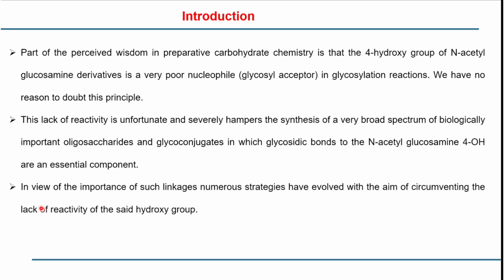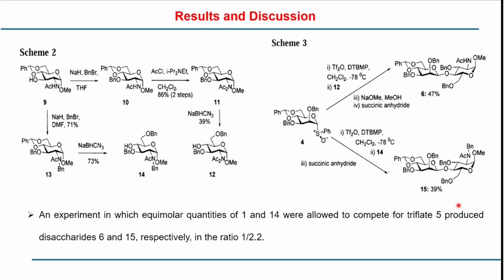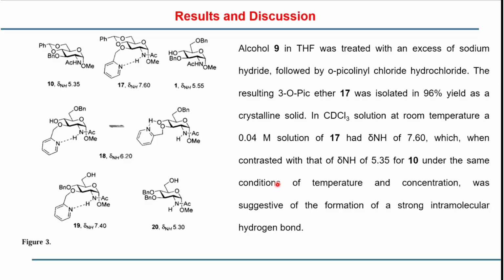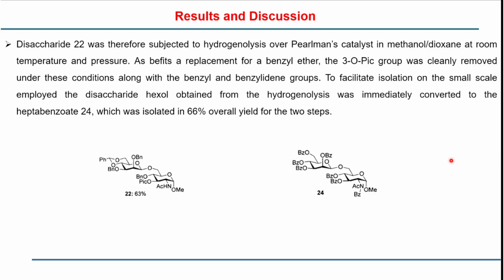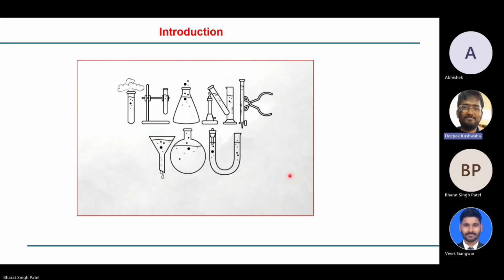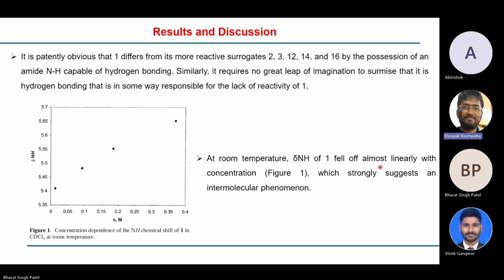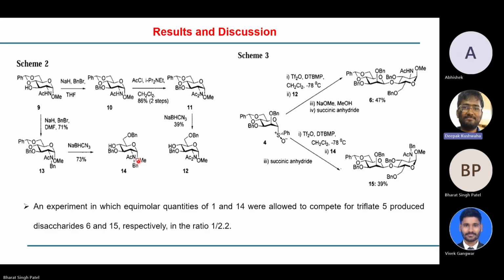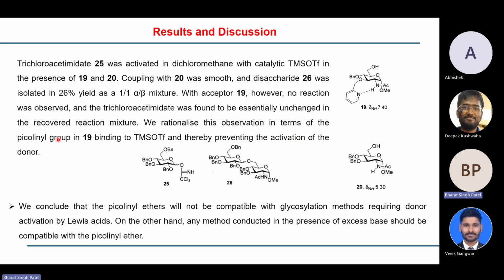How Protecting Groups Affect Glucosamine Glycosylation ?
Presenter : Bharat Singh Patel

Topic : Why Are the Hydroxy Groups of Partially Protected N-Acetylglucosamine Derivatives Such Poor Glycosyl Acceptors, and What Can Be Done about It? A Comparative Study of the Reactivity of N-Acetyl-, N-Phthalimido-, and 2-Azido-2-deoxy-glucosamine Derivatives in Glycosylation. 2-Picolinyl Ethers as Reactivity-Enhancing Replacements for Benzyl Ethers
David Crich and Vadim Dudkin